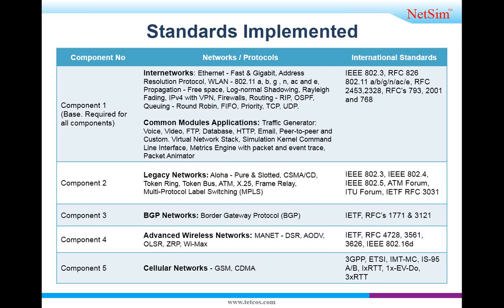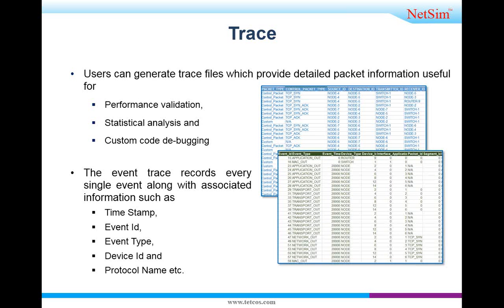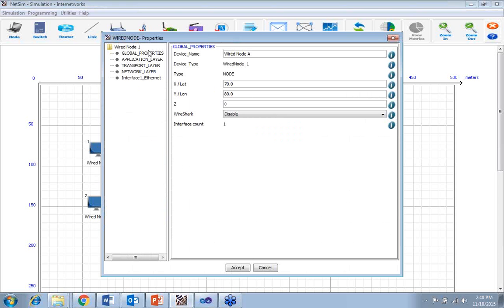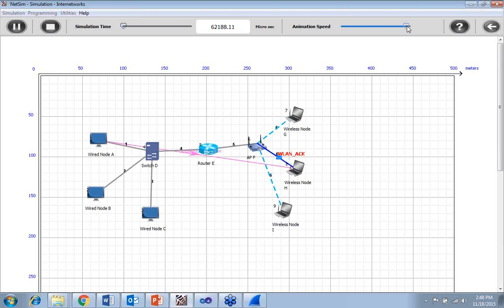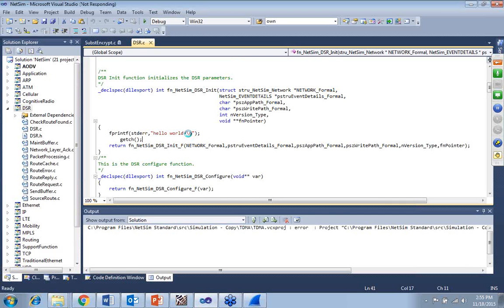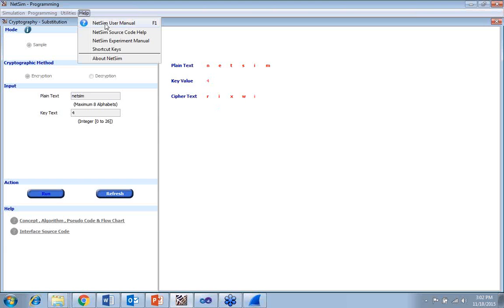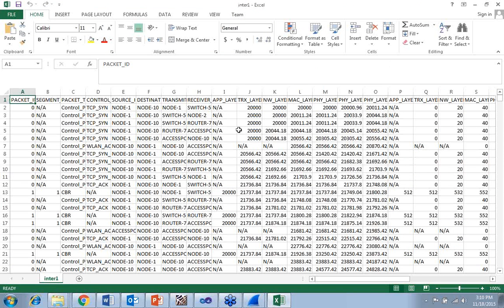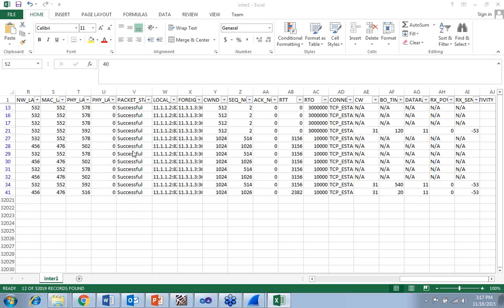Networking Simulation (LTE Networks) | Webinar - 02:00 PM 18th Nov 2015